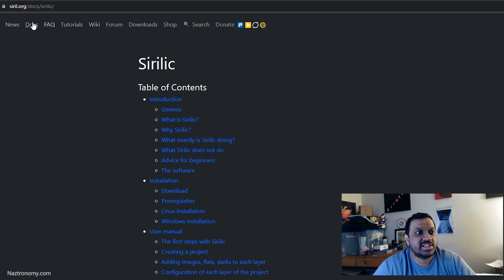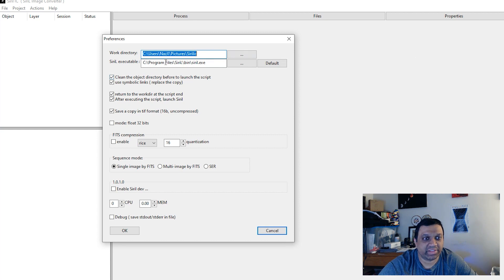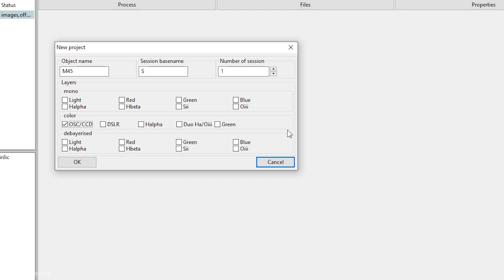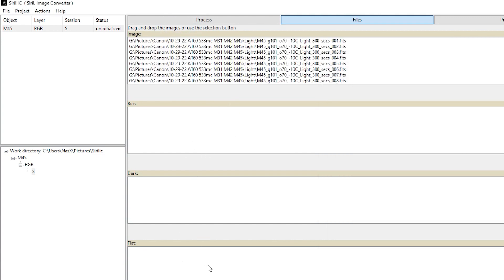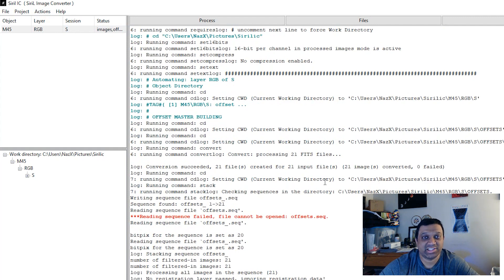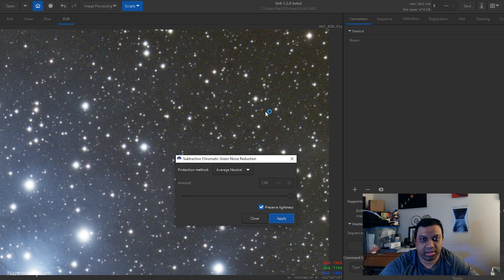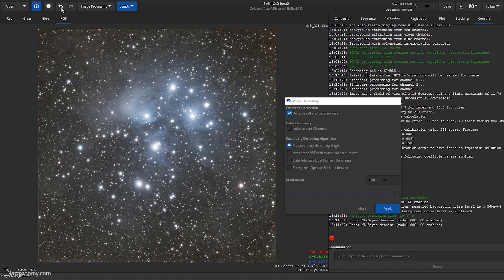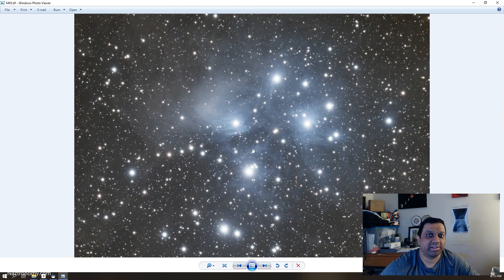How to stack your astro images with Sirilic and Process with Siril (M45)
In this video, we use Sirilic to preprocess and stack images of M45, the Pleiades.

Preprocesing and stacking in Siril can be a lot of work, but Sirilic makes it all super easy. Learn how to do it in this video.

Sirilic can also do multisession stacking, I'll work on another video that shows how to do that later.

Chapters:
0:00 Intro to Sirilic
1:27 Downloading and Running Sirilic
2:25 Enable Symbolic linking
2:47 First look at the Sirilic UI and settings
4:29 Create a new project in Sirilic
6:01 Add image and callibration files
6:44 Stacking Properties
7:58 The Process Tab and Diagram
8:52 Build Directories
9:38 Run scripts and Stack your images
10:15 Move onto Siril
11:11 Background Extraction in Siril
12:02 Remove Green Noise and Photometric Color Calibration in Siril
14:00 Noise Reduction in Siril
15:00 Histogram Transformation
16:00 Export and Save stretched image
16:32 Final look and Conclusion

I'll also restack M45 using AstroPixelProcessor in a future video so that you can see the difference in software and methods.